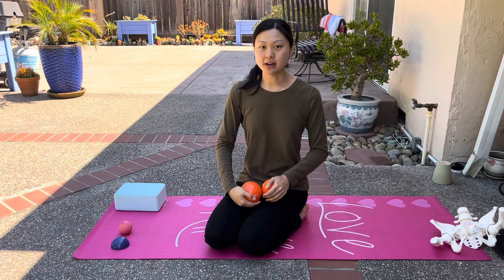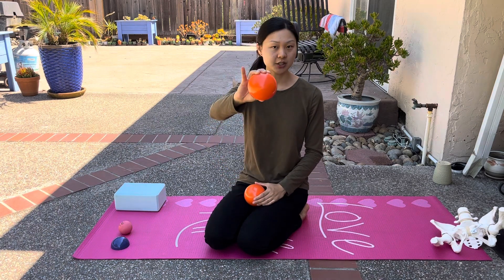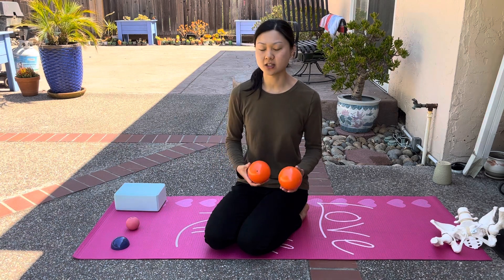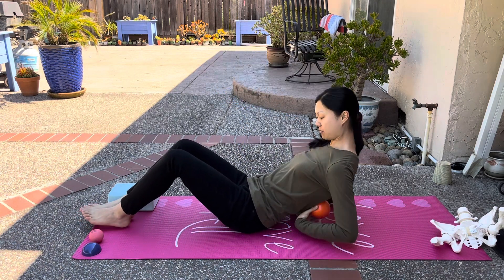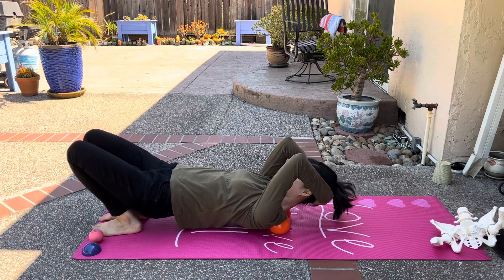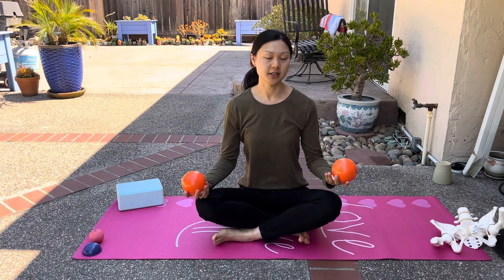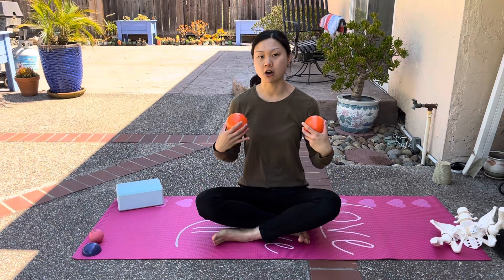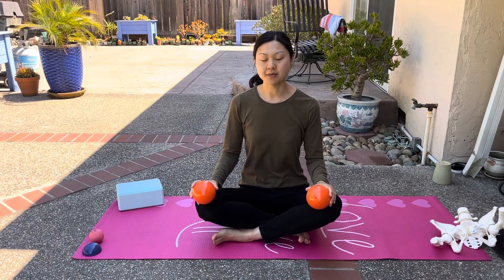Thoracic Spine Mobility for Better Posture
I love the franklin balls! These franklin balls are perfect for hydrating your fascia, and mobilizing your thoracic spine and back muscles.

Here is the link to the franklin balls